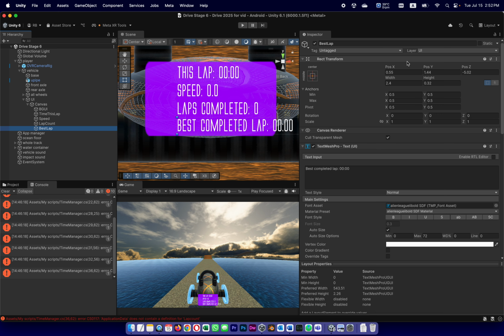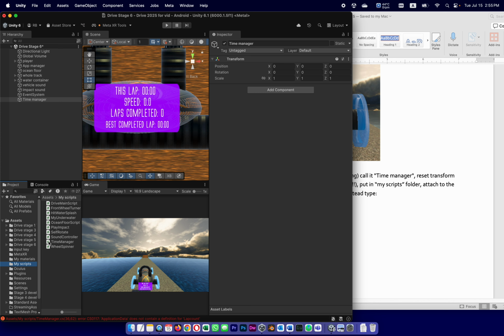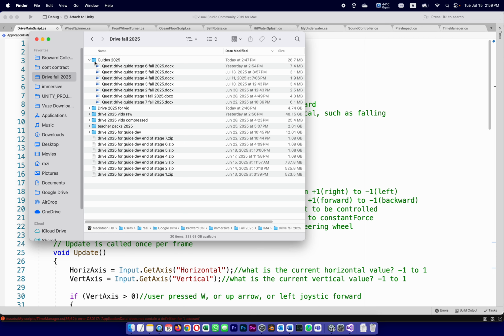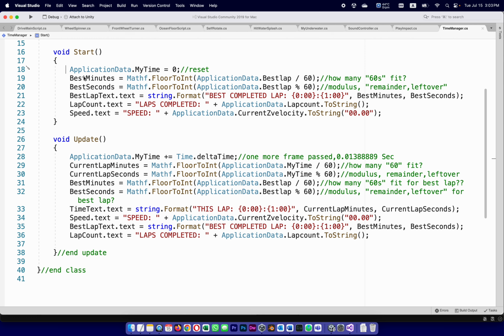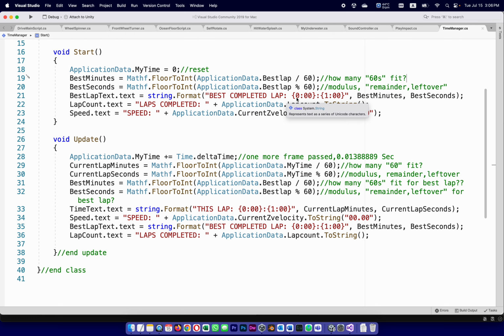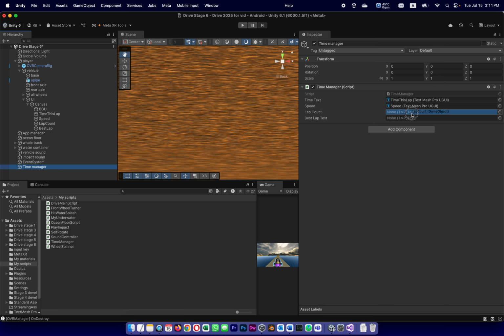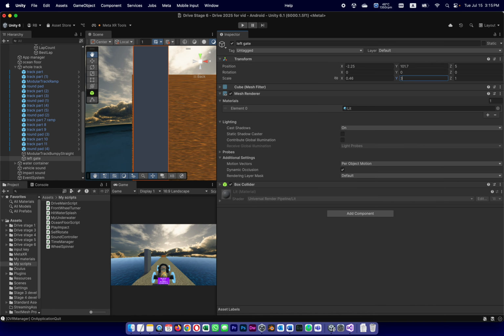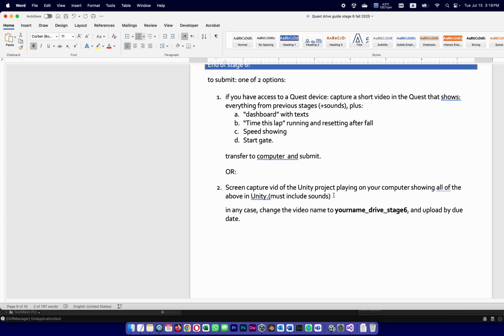15 drive 2025 stage VI part 2